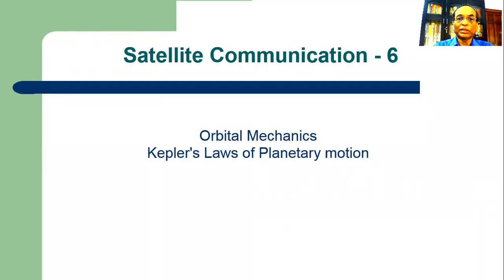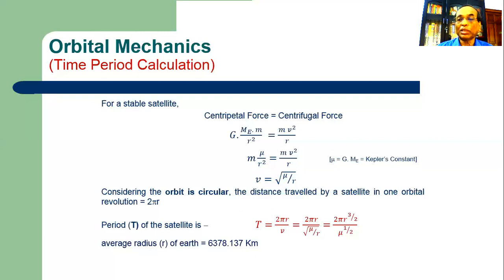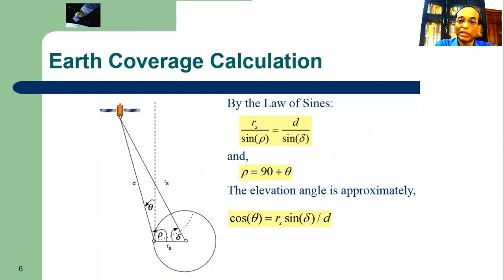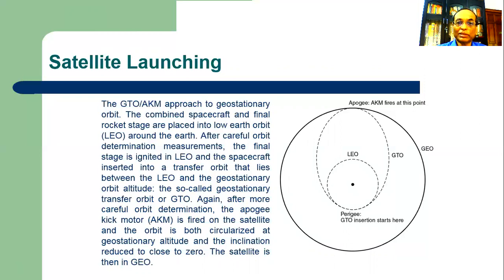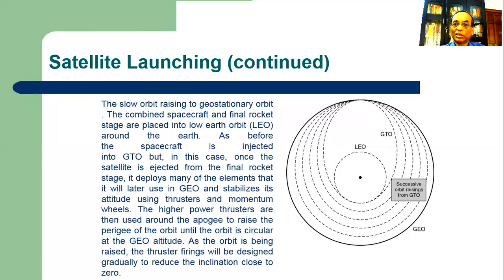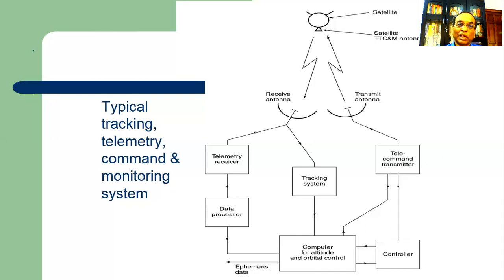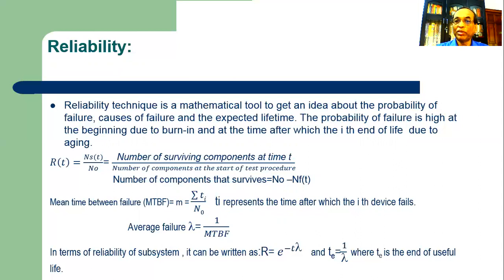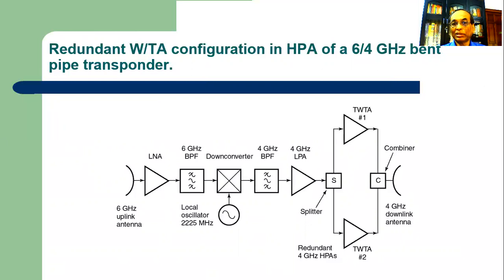Sat Com 6 - Dr. G S Taki